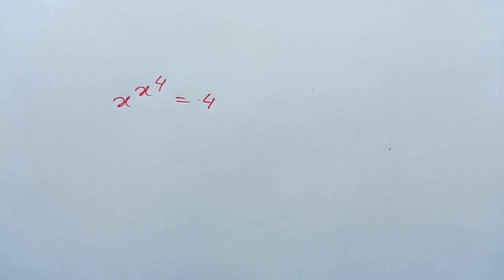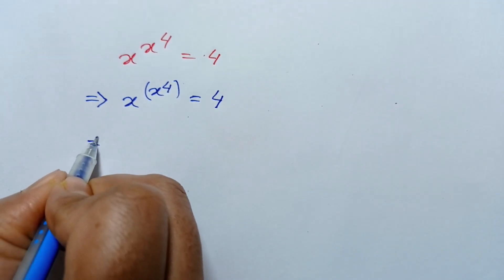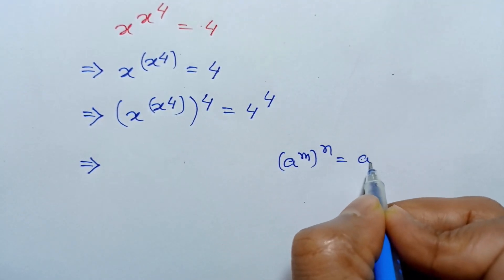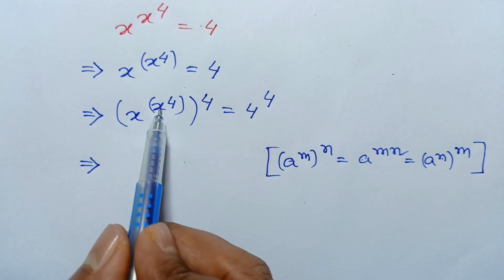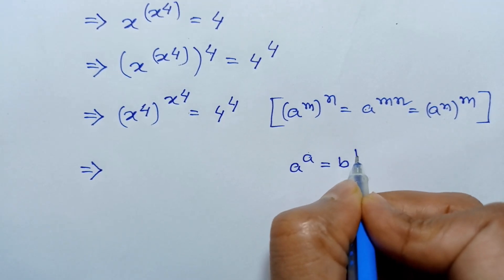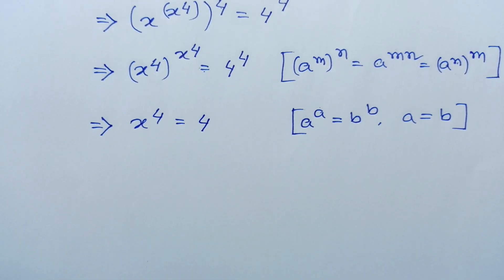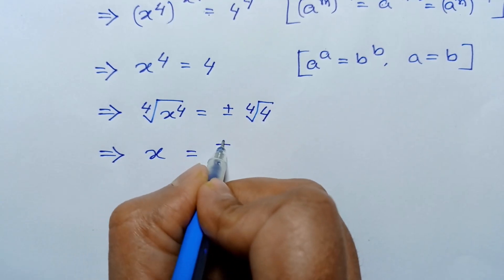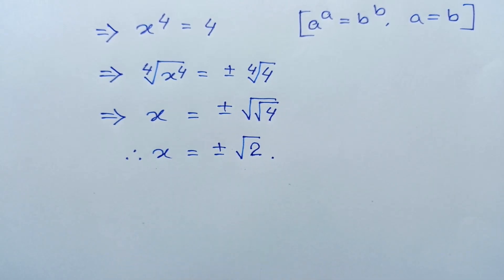A Nice Exponential Equation | Can you solve this? | A Nice Algebra Simplification Problem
Welcome to MathMinds, your ultimate destination for mastering challenging math concepts, solving intricate equations, and preparing for math Olympiads! 🚀 Whether you’re an aspiring mathematician, a student preparing for competitive exams, or just someone who loves solving brain-teasing problems, this is the place for you.

🔢 What You’ll Learn in This Video:
In this video, we dive into a fascinating math problem that’s perfect for honing your problem-solving skills. Using advanced techniques like the Lambert W function, algebraic manipulation, and exponential equations, we break down complex concepts into simple, step-by-step solutions. You’ll learn:

How to approach challenging math Olympiad problems.
Tricks and strategies to solve exponential equations.
Real-world applications of advanced math techniques.
🏆 Who Is This For?
Our videos are designed for students preparing for:

Math Olympiads (International Mathematics Olympiad, AMC, Putnam, and more).
Competitive exams and entrance tests (like SAT, ACT, IIT-JEE, etc.).
University-level mathematics and advanced courses.
Math enthusiasts who enjoy exploring the beauty of mathematics.
🌟 Featured Topics:
In this video, we cover concepts and problems such as:
Solving 2^x + x = 5 using the Lambert W function.
Techniques to solve functional equations like f(x + y) = f(x) + f(y).
Breaking down exponential equations like 3^x = x^9 and 4^x = 8x.
Exploring classic Olympiad problems such as a + 2ab + b = 8 and their tricks.
Advanced algebra, geometry, and number theory topics.
📚 Why MathMinds?
At MathMinds, we believe in making advanced mathematics accessible and exciting for everyone. Our unique approach combines clarity, creativity, and depth to ensure you not only understand the solution but also the thought process behind it.

Each video is crafted to:

Strengthen your mathematical foundation.
Sharpen your analytical thinking.
Boost your confidence for exams and competitions.
🎥 Related Topics You’ll Enjoy:
Exponential equations and their unique solutions.
Applications of the Lambert W function in solving problems.
Geometry problems with elegant solutions.
Functional equations for Olympiad preparation.
Irrational roots and imaginary numbers explained simply.

📢 Call to Action:
If you enjoyed this video, don’t forget to:
✅ Share it with friends and classmates preparing for math challenges.